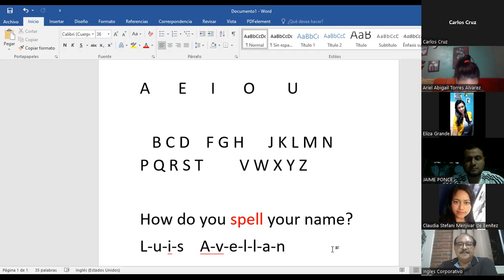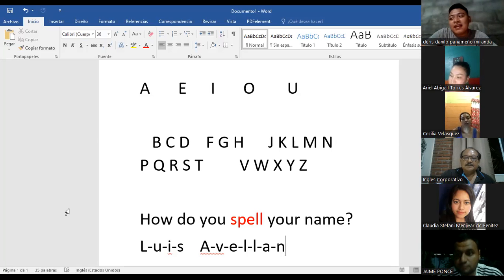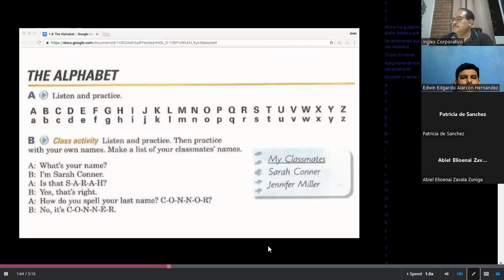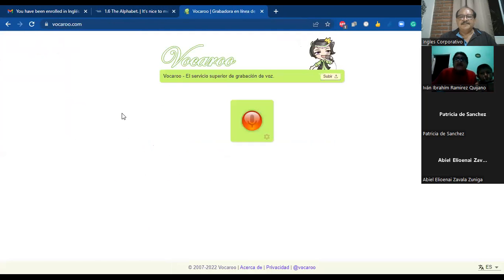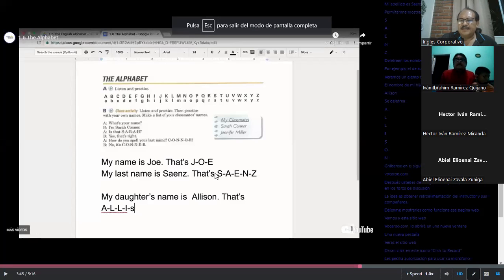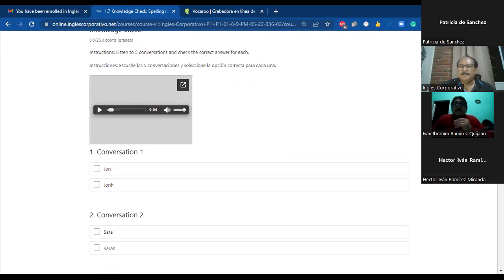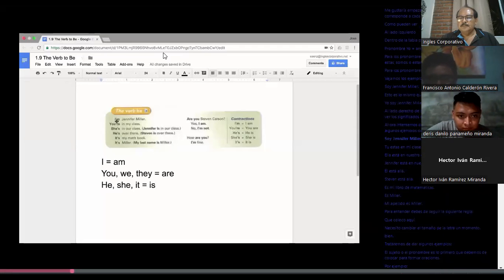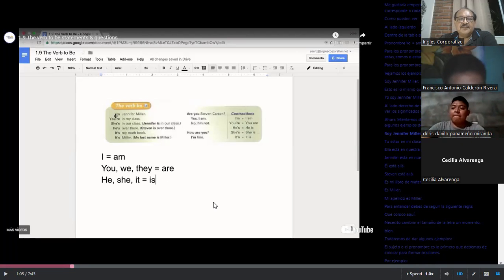Ingles Corporativo-May 31st 2022. The verb to be statements & questions.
Learn to use the verb to be statements & questions.